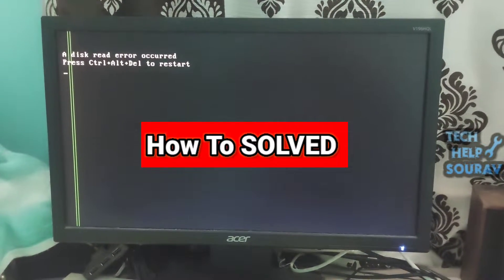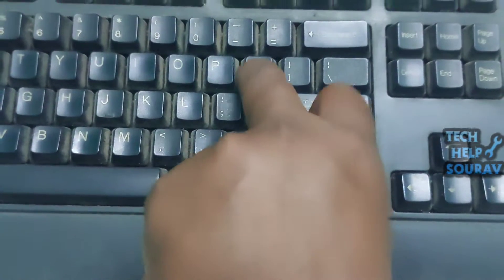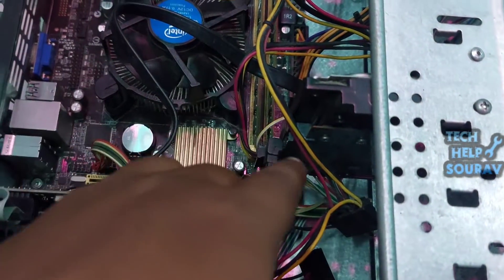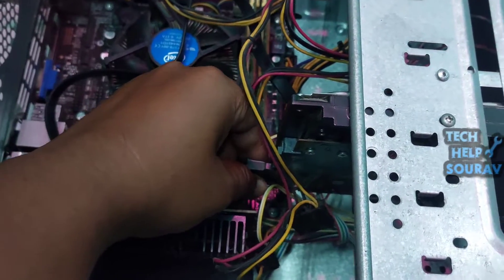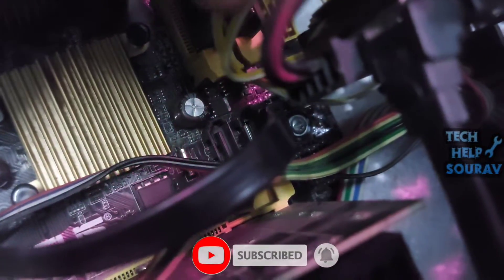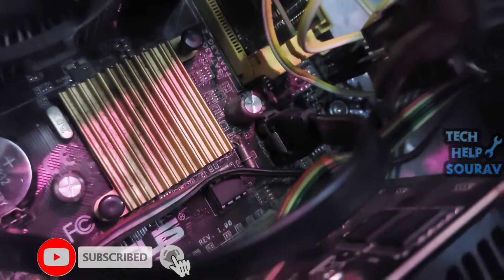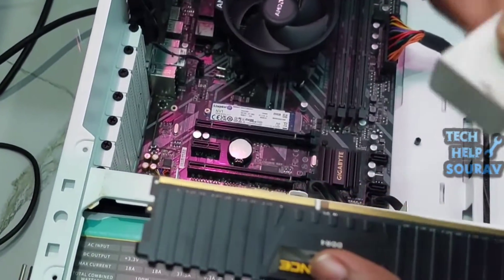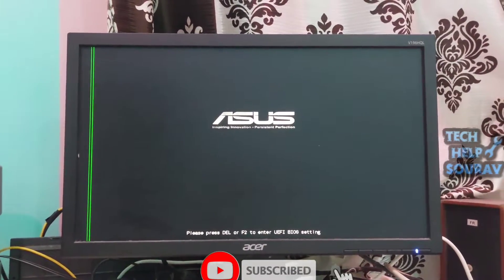Solved - "A Disk Read Error Occurred Press Ctrl + Alt + Del To Restart" Problem On Windows 7, 8 & 10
Hey Guys Sourav Dutta Here And Today i am Going To Show you How To Fix "A Disk Read Error Occurred Press Ctrl + Alt + Del To Restart" Problem On Windows 7, 8 & 10